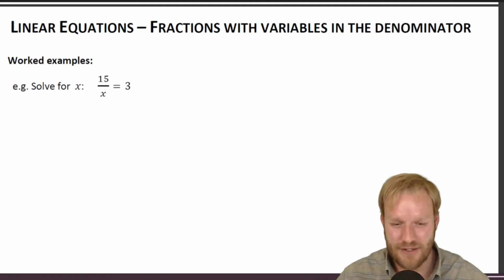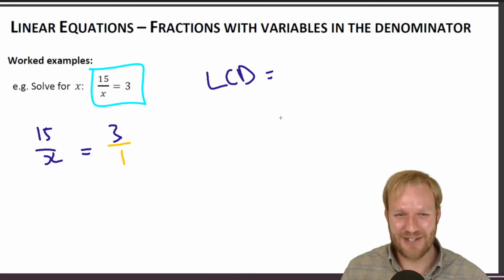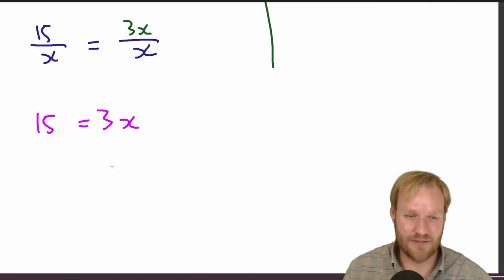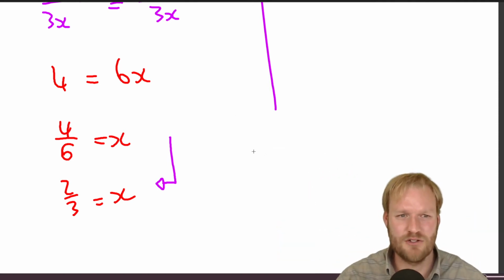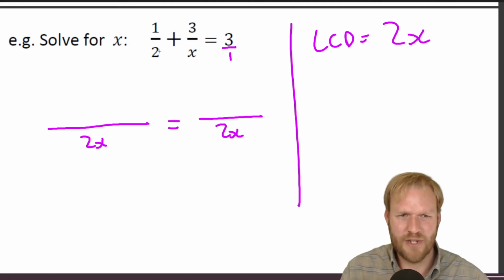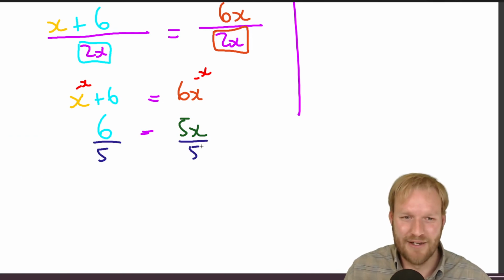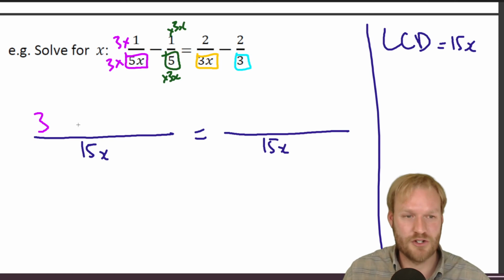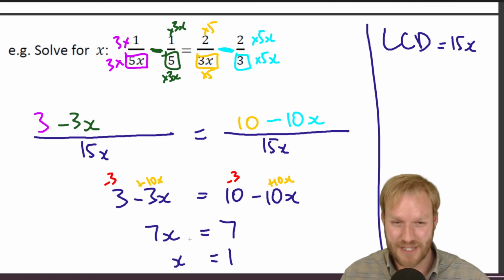Grade 9 Maths BE 2021 Algebra 2 03